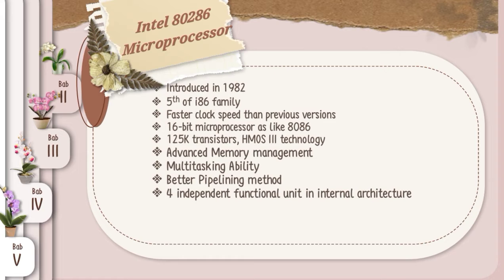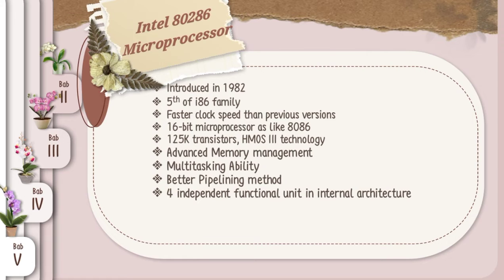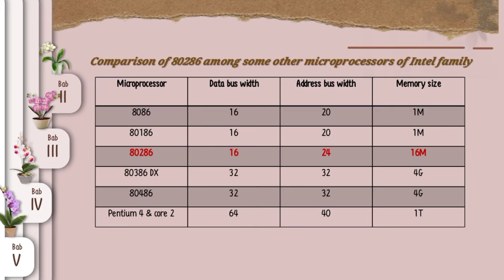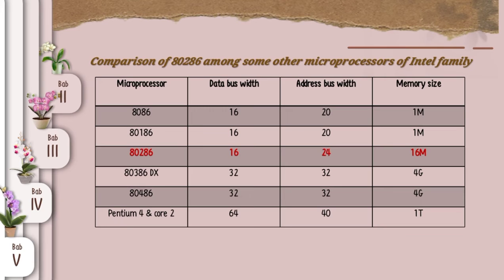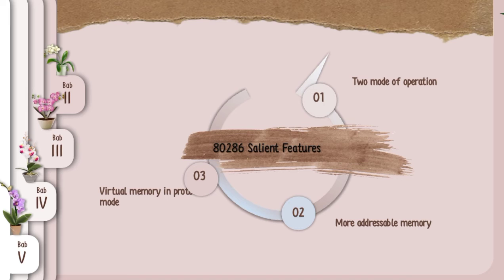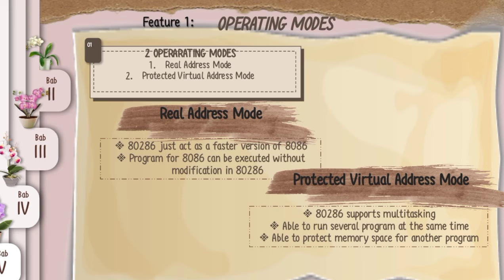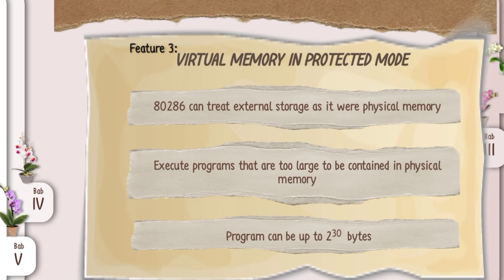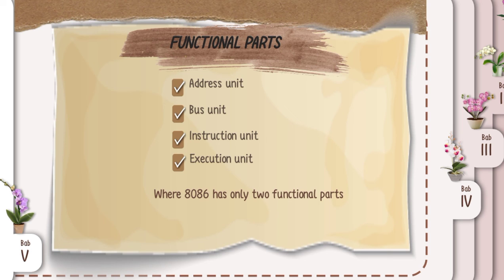Intel 80286 microprocessors